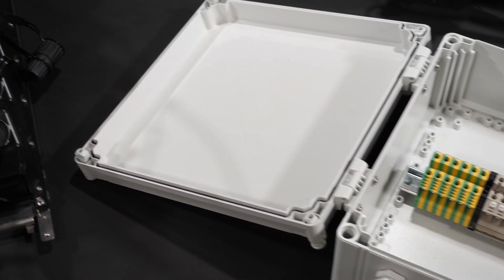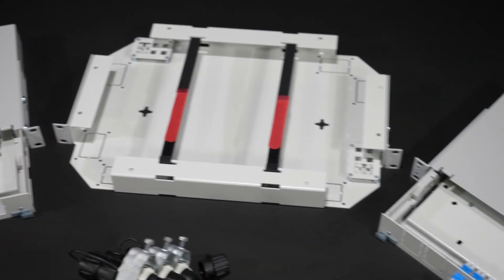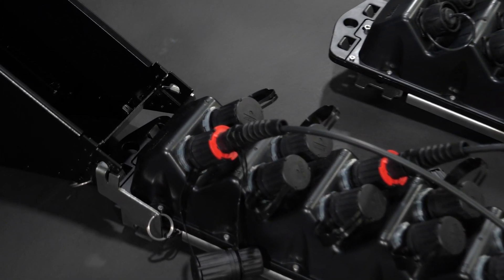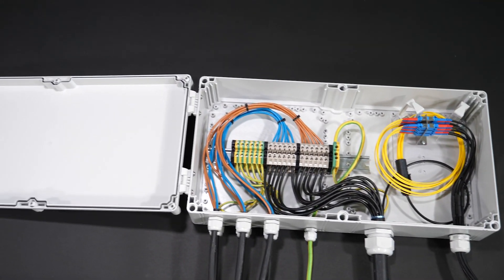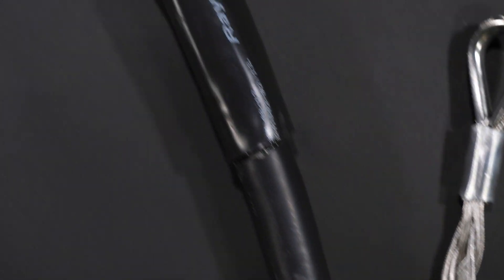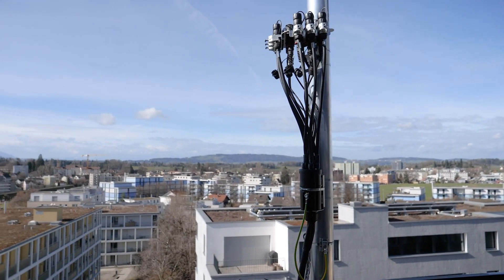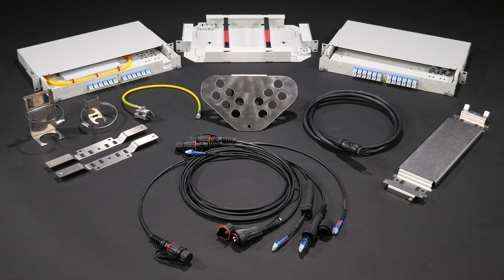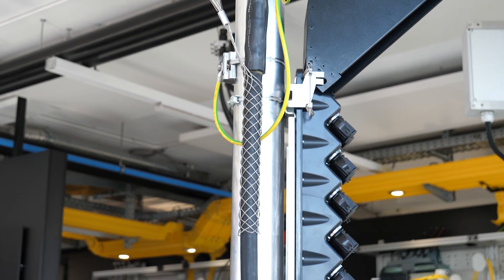R&M CONEXIO – FTTA and PTTA Solutions for the 5G Era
Now 5G is on its way. But how to deploy all the fiber optic cabling and connectivity and power and more of this stuff? The 5G market expects pragmatic answers. It demands complete solutions for fiber to the antenna (FTTA), power to the antenna (PTTA) and hybrid cabling (HTTA).

Mobile operators, neutral hosts, tower companies, the engineering and technician teams have a huge task ahead of them.

- Every cell site is different. Whether they are 4G Macro Cells, which now have to additionally accommodate 5G equipment. Whether it's new 5G Small Cells, Metro Cells or infrastructures for industrial purposes.
- Topologies, climate zones, mobile applications, business models, standards, installation methods and stakeholders all differ.
- Poles, radio heads, BBU base stations, fronthaul and backhaul networks have varying, differentiated material requirements.
- FTTA/PTTA/HTTA often require clever cable routing for the entire path from access networks through buildings, on rooftops to cell sites.

Conclusion:
- FTTA, PTTA or HTTA must be as easy to deploy as possible.
- Fast, uncomplicated installations of the complete wiring help to ensure a successful rollout.
- At the same time the wiring on rooftops and cell towers requires absolutely durable connectivity, IP68 proofed connector housings, weathering resistant boxes.
- Market-oriented, cost-effective systems with end-to-end cabling facilitate costing and project planning.

Many requirements. A universal FTTA/PTTA/HTTA construction kit meets them all.

It's called CONEXIO and comes from Reichle & De-Massari (R&M).

R&M's new CONEXIO family includes all the modules that operators need for connecting, retrofitting and upgrading macro cell sites. These include boxes, cable head terminals, dividers, jumper cables and outdoor connectivity. In this video, we introduce all the components needed for FTTA cabling.

More than Fiber to the Antenna.

CONEXIO offers more than Fiber to the Antenna. The R&M modular system also offers cabling technology for Power to the Antenna (PTTA) as well as for Hybrid Connectivity (HTTA).

Therefore, CONEXIO is a comprehensive system that can be used to build individual infrastructures for Macro Cells. CONEXIO was designed according to the plug-&-play principle. The CONEXIO solution is based on R&M's decades of experience in equipping telecom and FTTx networks.

We are convinced that wireless service providers and their field technicians will be thrilled with the CONEXIO portfolio. R&M has done everything to make it easy for professionals to mount, maintain, add and replace the boxes, cable head terminals, dividers, connectivity and jumper cables.

- Learn all about R&M's FTTA and PTTA solutions for the 5G era

Well trained R&M contacts in your region can provide you with advice on FTTA and PTTA.

R&M offers more than the construction kit for FTTA and PTTA. R&M supports the 5G market as a single source supplier. The additional services:
- Support in planning, training, measurements, quality control.
- Assistance in integrating cell sites into access networks.
- Preconfigured and factory-tested assemblies, logistics.